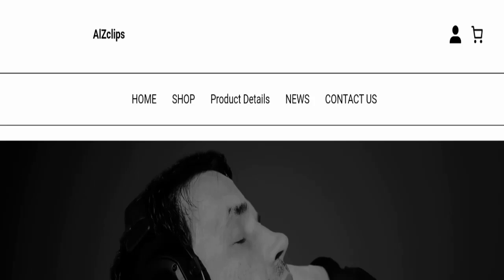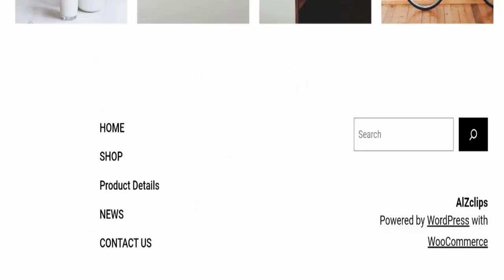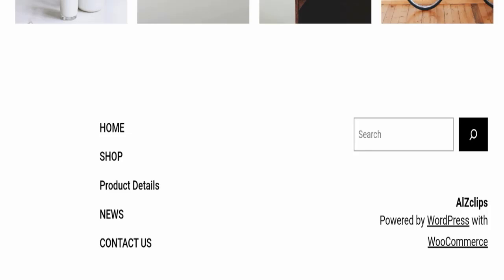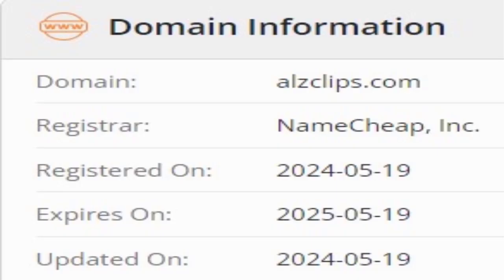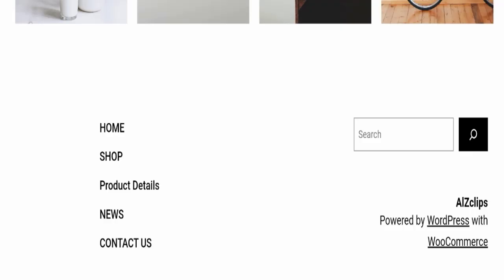Alzclip Reviews: Watch the Video & Know Alzclips.Com Is Scam or Legit?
Do you want to know about Alzclip Reviews? Watch this video till end because in this video you will get to know about the legitimacy of the site.

1. How to Refund on PayPal? Step-By-Step Guide on the Refund Policy

2. How to get a refund for a fraudulent credit card transaction

3. How to check whether a product is genuine or not?

Scam Advice